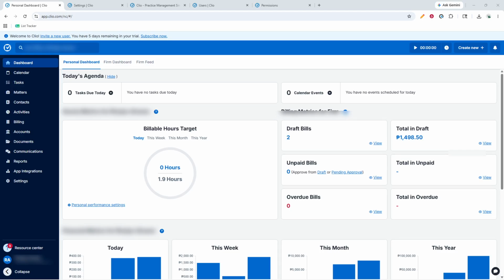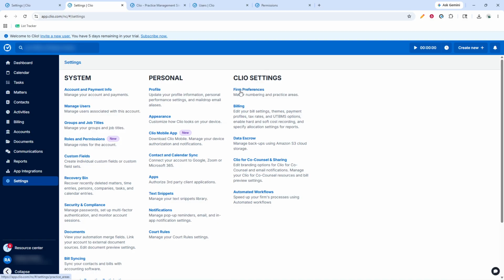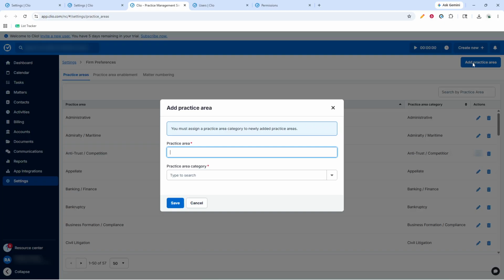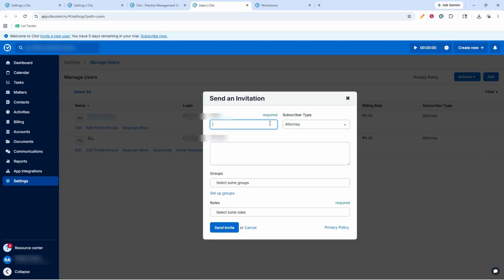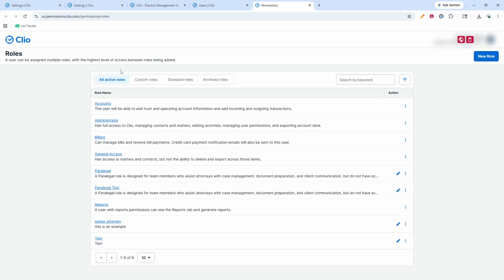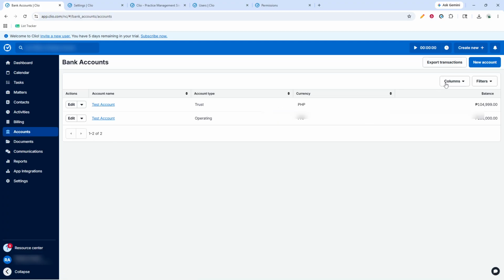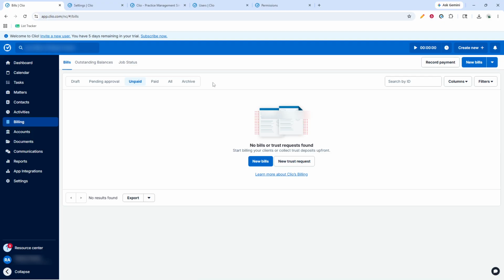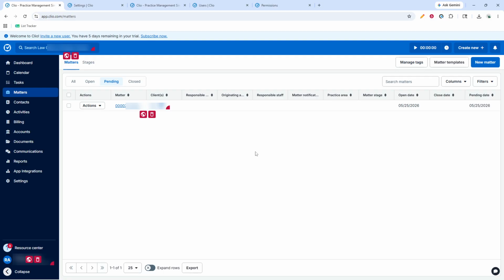How to Set Up Clio Manage for a New Law Firm [2026 Complete Setup Guide]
In today’s video, I’ll show you how to set up Clio Manage for a new law firm step by step. Whether you're launching a new practice, migrating from another platform, or configuring your firm for the first time, this guide covers everything you need.

You'll learn how to set up firm information, users, permissions, contacts, matters, billing settings, trust accounting, document management, and workflows within Clio Manage.